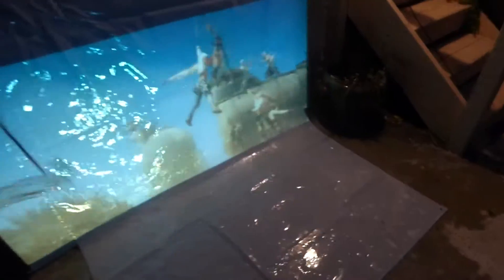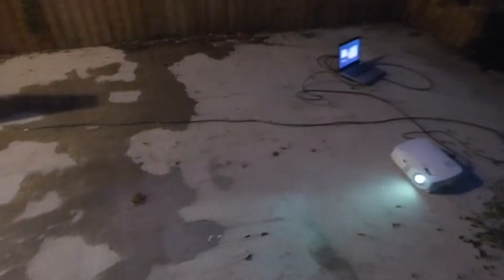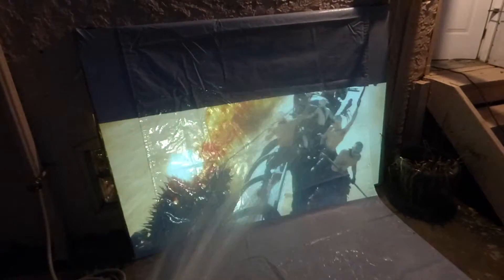BEST OUTDOOR WEATHERPROOF PROJECTION SCREEN DEMONSTRATION! CRYSTAL EDGE COMMERCIAL KITS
Crystal edge technology commercial screen paint 1 - 10 Gal kits

Projection screen Surface size 8 ft x 10 ft
1 GAL of crystal edge screen paint Price $1,343

Projection screen Surface size 9 ft x 12 ft
2 GAL of crystal edge screen paint Price $1,468

Projection screen Surface size 10 ft x 14 ft
3 GAL of crystal edge screen paint Price $1654

Projection screen Surface size 10 ft x 20 ft
4 GAL of crystal edge screen paint Price $2,088

Projection screen Surface size 12 ft x 20 ft
5 GAL of crystal edge screen paint Price $2,589

Projection screen Surface size 20 ft x 40 ft
10 GAL of crystal edge screen paint Price $4,588

Surface info:
16oz Vinyl Screens; 13 oz per square yard
Flat, thick, smooth, and heavy duty
Heat-sealed seams
Rust-resistant Grommets every 24 inches seams
Feature black-out layer in between to hold against light
Waterproof; Acid and Tear Resistant
Color: White on both sides with blackout layer in between
Cut Size (Finished Size is 3-5% or up to 6 inches less after edges are folded and hemmed)
Made in USA and made to order, please allow 7-10 business days prior to shipping
Perfect for commercial businesses, sports bars, churches and Expo events, schools and backyard home theater setups.